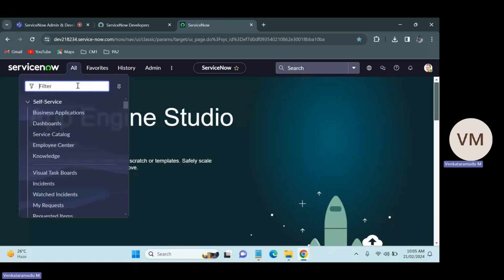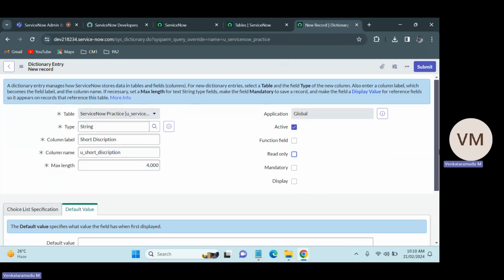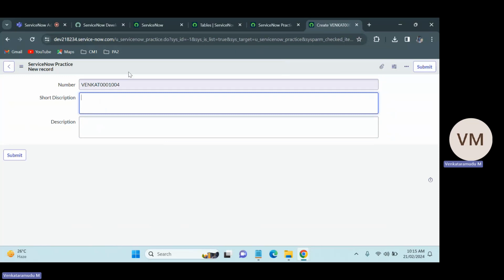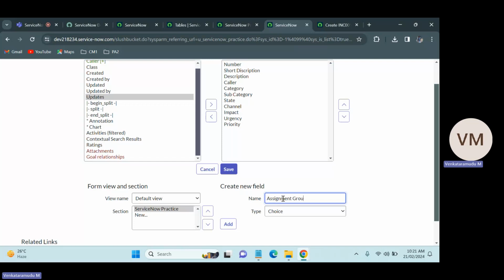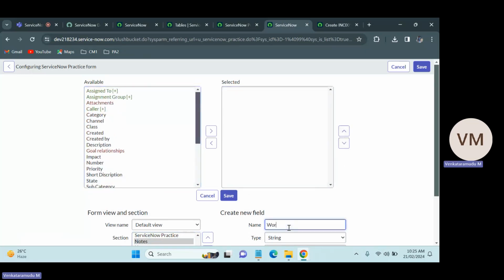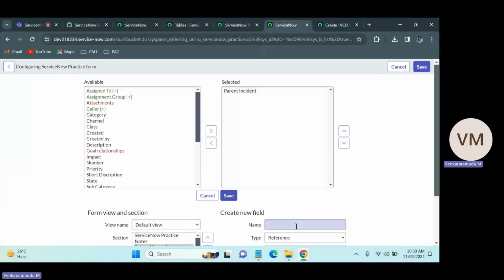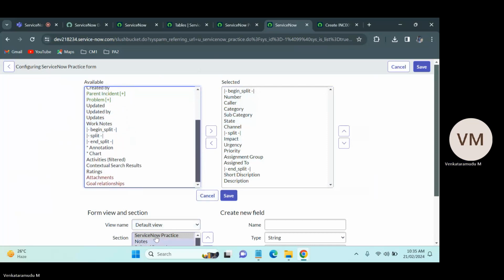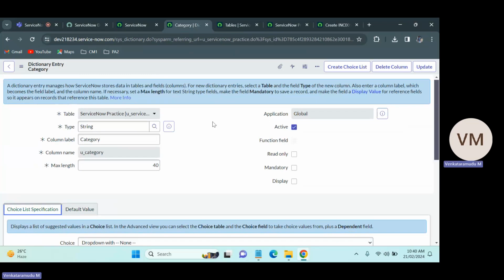11. FORM DESIGN & CREATING FIELD WITH DIFFRENT TYPES